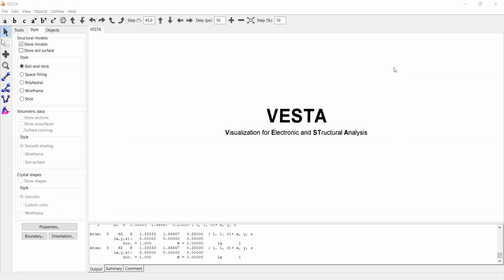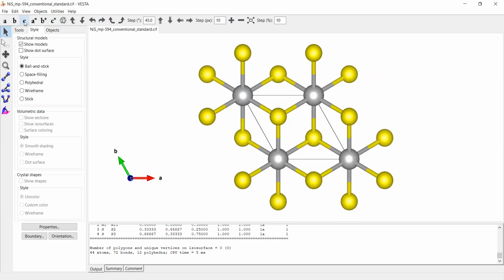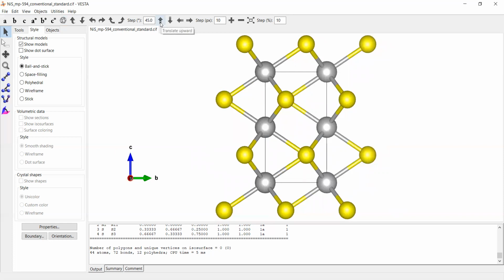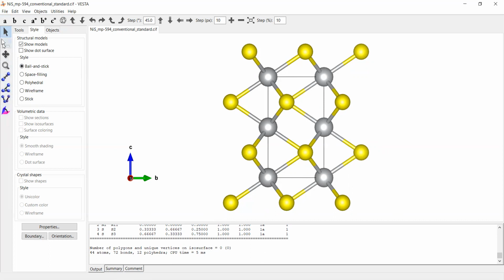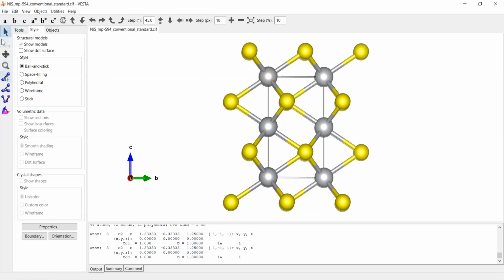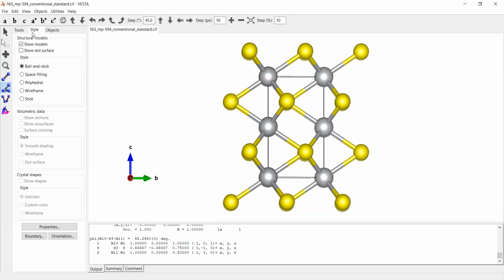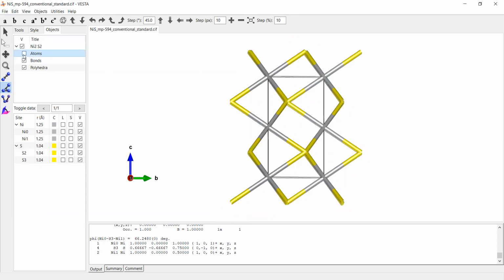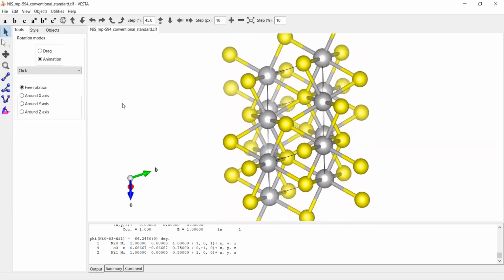VESTA GUI (Hands on tutorial)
In this video, overall discussion about the VESTA graphical user interface and features.
how to build Nanonostructures
crystal structures

video credits: Manasi Mahabal Sardesai